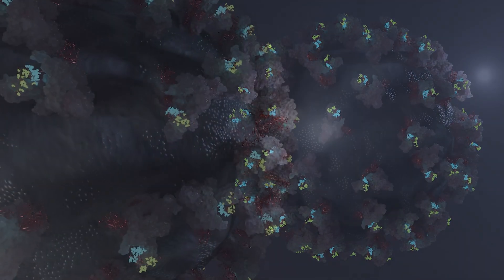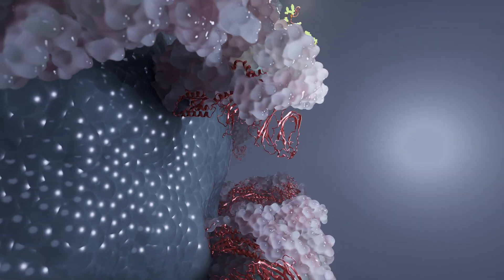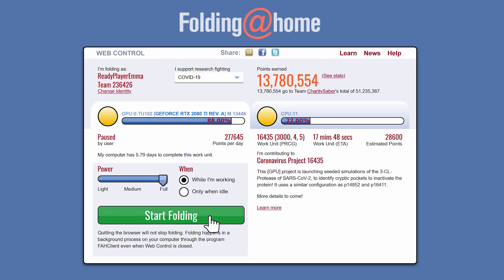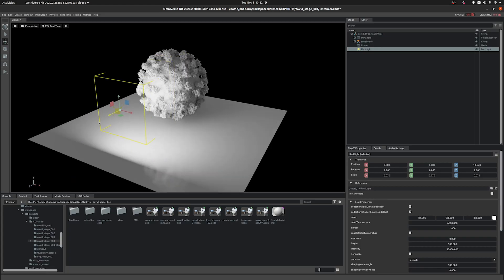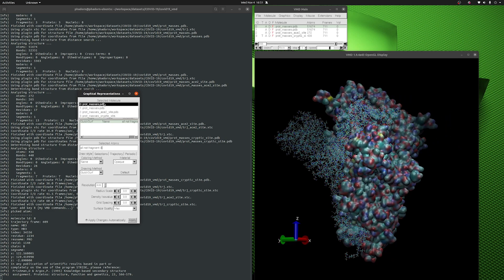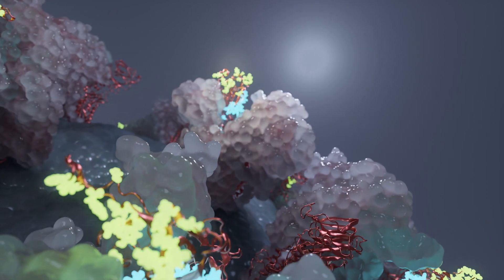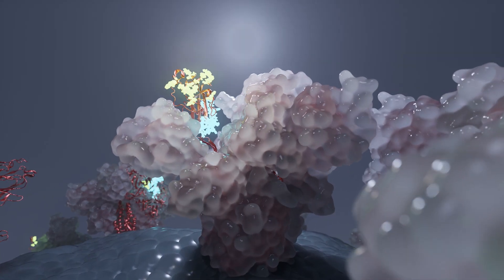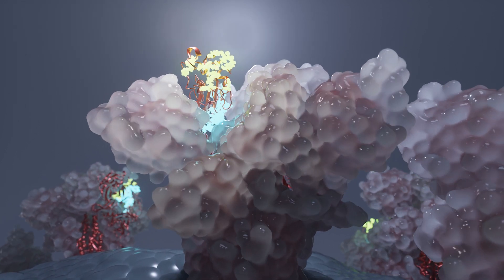Exascale Simulation of COVID19 Using Folding@Home and NVIDIA Omniverse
Combining the compute power of more than 200,000 NVIDIA GPUs and additional computing resources contributed by volunteers, the Folding@Home project has performed an exascale simulation of the COVID19 spike. The simulation shows the dynamic behavior of COVID’s spike, which exhibits binding sites that can latch onto human cells. Using NVIDIA Omniverse to visualize this simulation output gives us an idea of the dangerous dance performed by the virus’ spikes, but also demonstrates regions where potential treatments could attack.